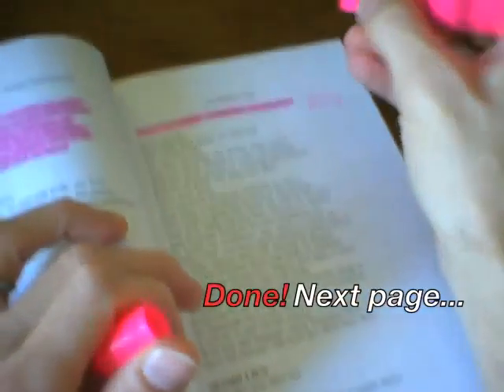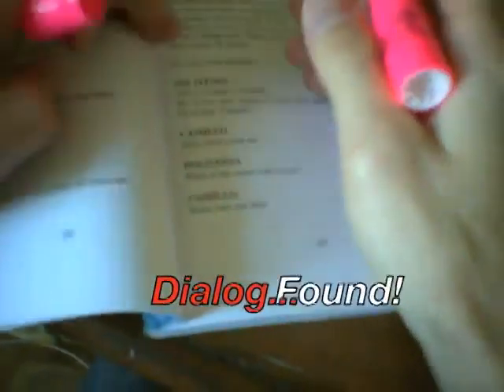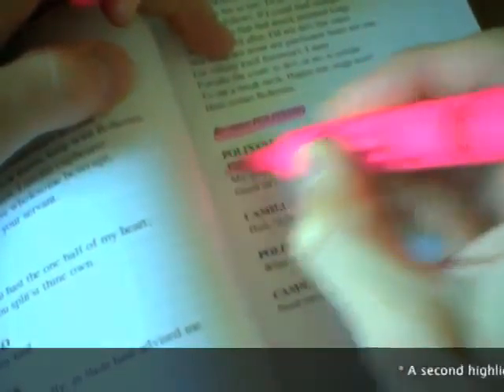Part Two of The Winter's Tale: Cast to Curtain